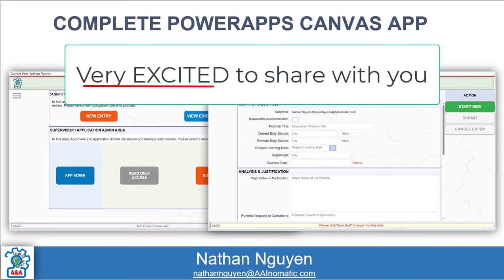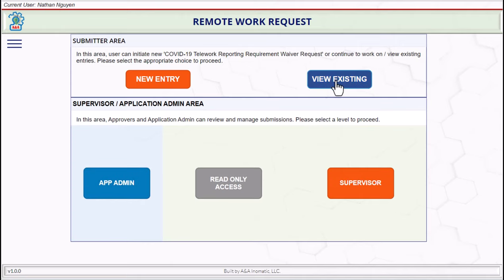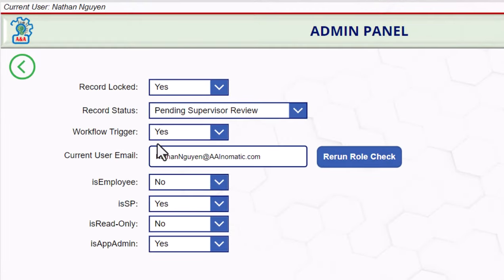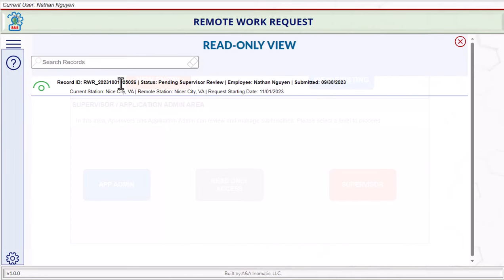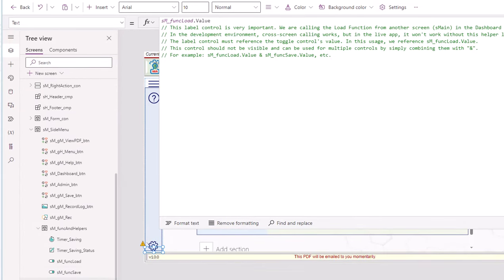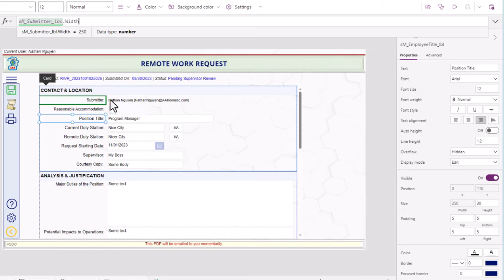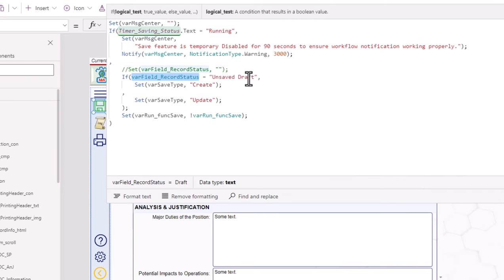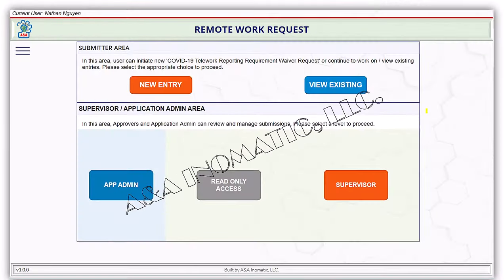Complete PowerApps Canvas Template Walkthrough - Sample Remote Work Request [Available for Purchase]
Discover the features and capabilities of our Complete PowerApps Canvas Template designed for Remote Work Requests. This template, with its extensive range of data fields and features like a Dashboard, Print to PDF, and Admin Panel, promises a seamless experience for businesses aiming to streamline their remote work processes. Whether you're looking for an out-of-the-box solution or custom modifications, this template has you covered.

Features:

Dashboard for easy data visualization
Print to PDF functionality
Admin Panel for effective data management
Role-based access and permissions
Seamless SharePoint integration
Single-level approval process

For further customization or consultation, feel free to visit our Etsy listing or drop us a message.